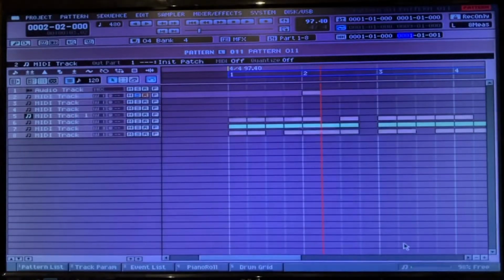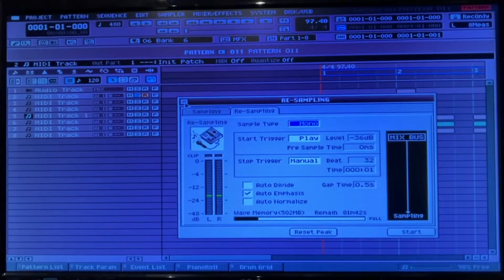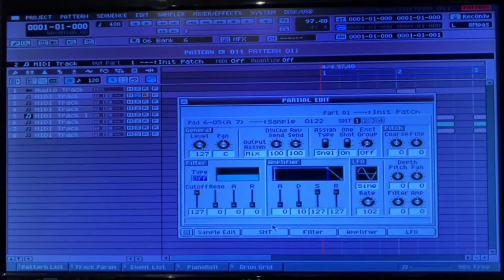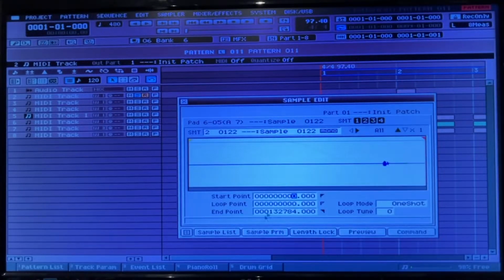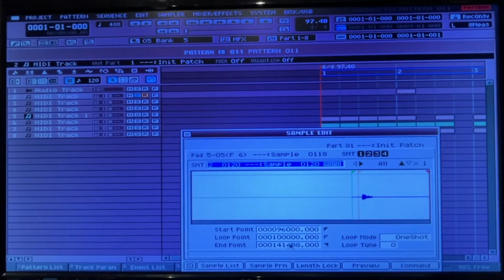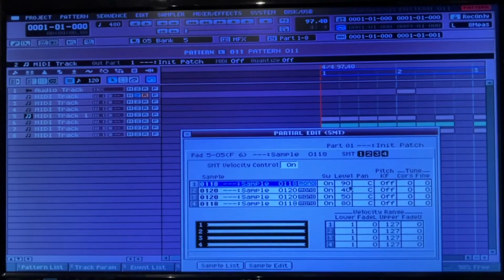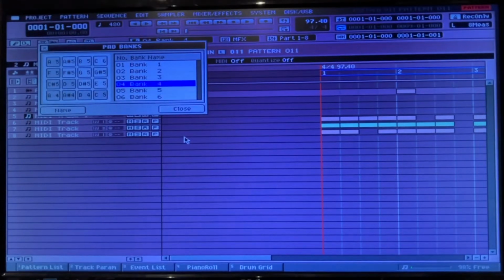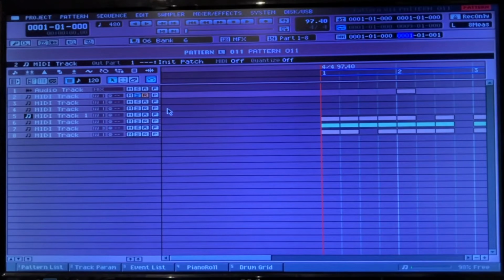MV8800 / 8000 BlockChain Technique - Advanced SMT Offset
Advanced Offset ideas including the Blockchain Technique